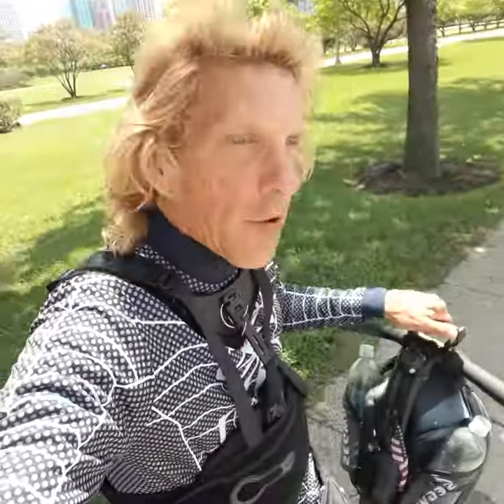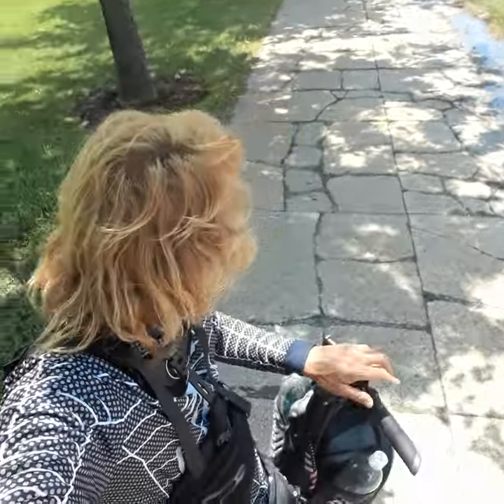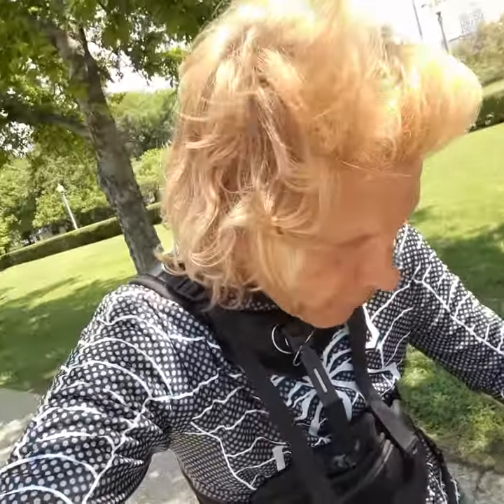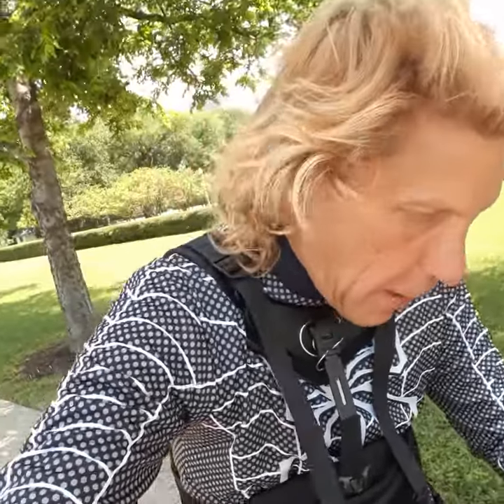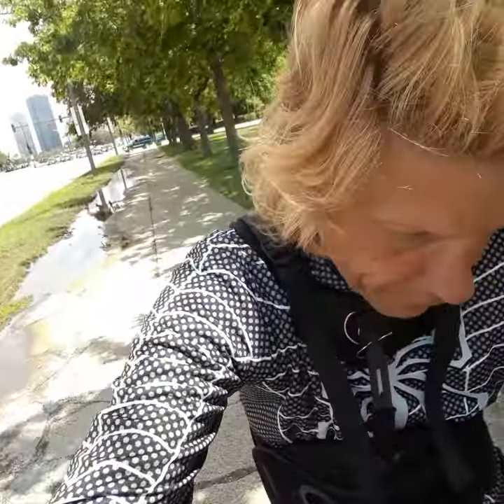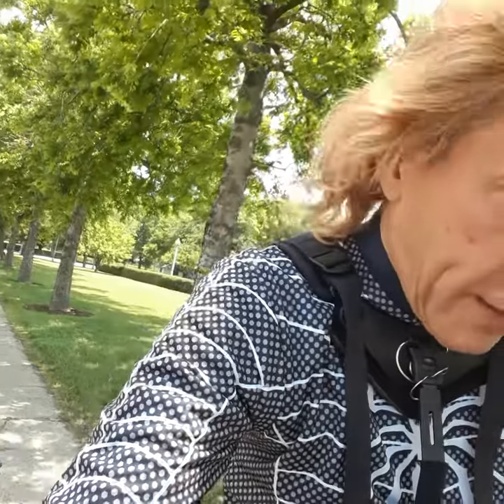Learnin how to ride bumpy sidewalks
6/28/21 roots of trees really destroyed sidewalks in Grant Park Chicago.